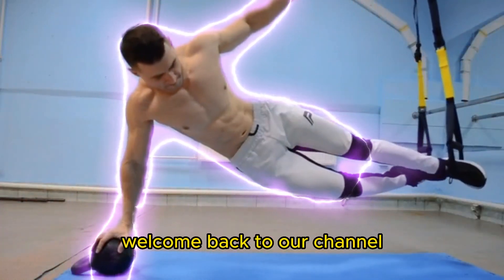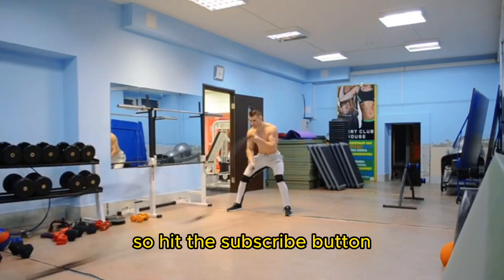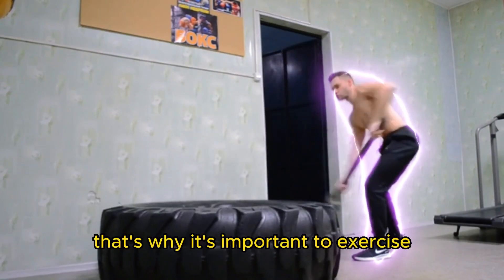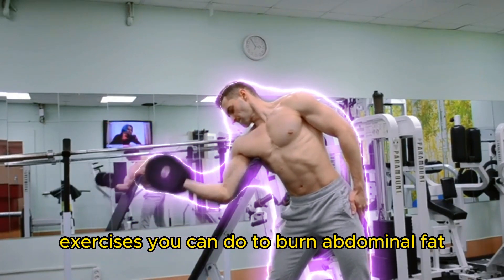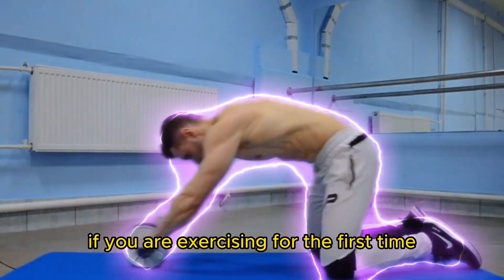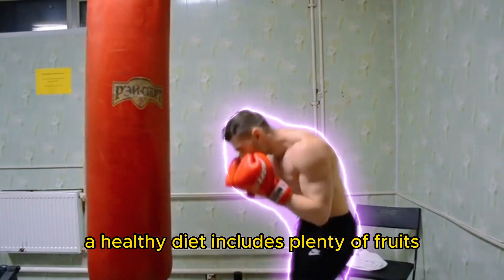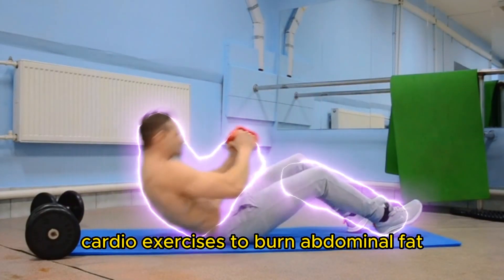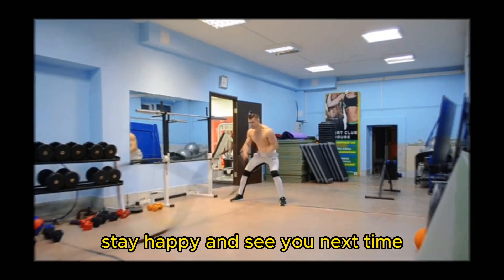The best cardiovascular exercises to burn abdominal fat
" Intermittent Fasting: Boost Your Health with Quick Fasts | Try It Today!"

Are you looking for an effective way to supercharge your health and boost your energy levels? Look no further!

🕒 What is  Intermittent Fasting?
Short Intermittent Fasting is a game-changer when it comes to improving your overall well-being. With , you can experience amazing benefits without the need for extended fasts. We're talking about a fasting approach that fits perfectly into your busy lifestyle!

🌟 The Benefits of  Intermittent Fasting:

🍽️ Manage your weight and burn stubborn fat
📈 Boost your metabolism for increased energy
💪 Support muscle growth and repair
🧠 Enhance mental clarity and focus
🍽️ Improve digestion and gut health
🌿 Promote cellular detoxification
🌙 Enhance your body's natural detox processes
🚀 Join the Short Intermittent Fasting Challenge!
Ready to take the leap into a healthier you? Join our Short Intermittent Fasting Challenge and experience the remarkable benefits firsthand. It's simple, effective, and adaptable to your unique lifestyle!

Our community is all about supporting each other on this journey to better health!

Let's spread the word about the amazing power of Short Intermittent Fasting!

🗓️ Schedule Your Fast Today!
Ready to make a change? Begin your Short Intermittent Fasting journey
 now and start feeling the difference. Remember, a healthier you starts with just one step!

Do you have any questions or experiences with Short Intermittent Fasting? Share them in the comments below! Let's start a conversation and inspire others to embrace a healthier lifestyle.

(Note: Always consult with a healthcare professional before starting any new diet or fasting regimen.)